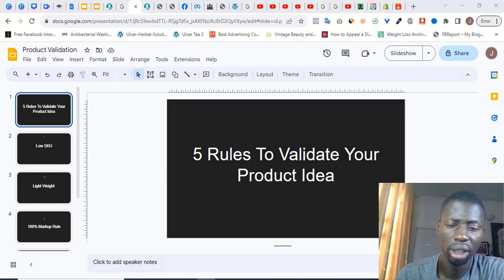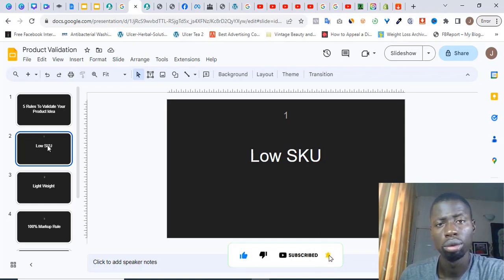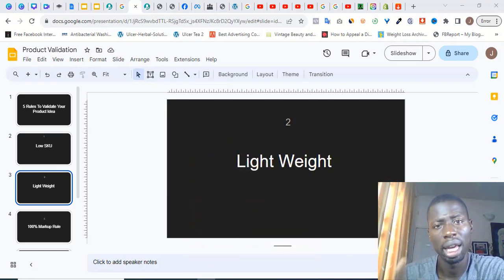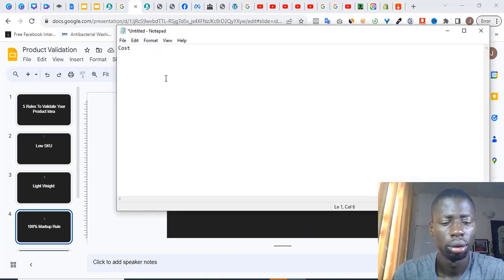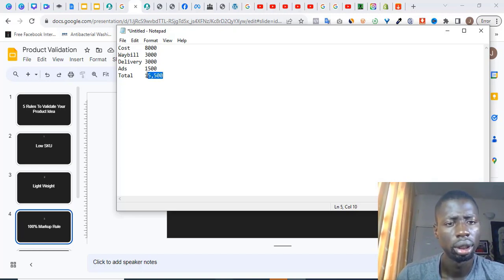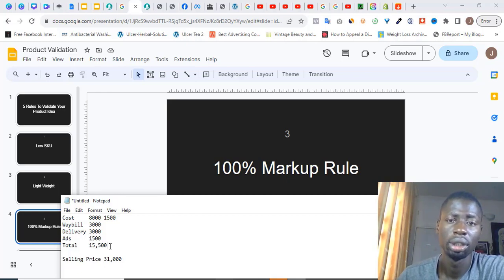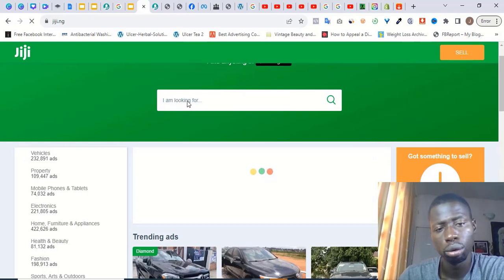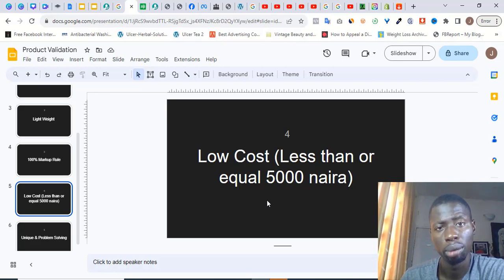How To Validate Your Ecommerce Product Ideas || 2023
Find out how to validate the hot selling product ideas before you test them in the market when starting your ecommerce business in Nigeria

In this video, you will discover the 5 rules you can use to validate your product ideas before trying to sell them on the internet - with these rules, you'll be able to avoid a lot of pitfalls that make people quit ecommerce business too soon after they get started

You can also follow me on X - @Mista_Josh